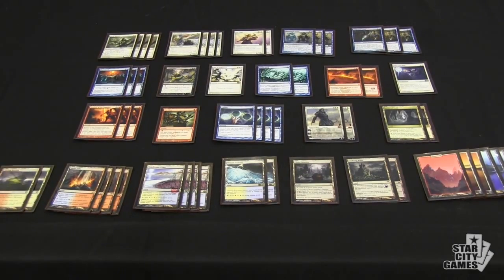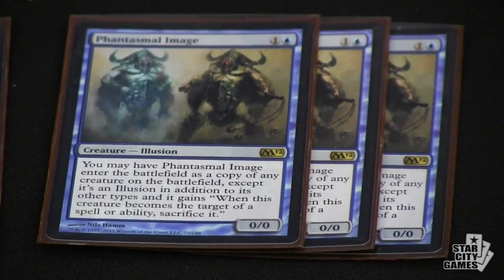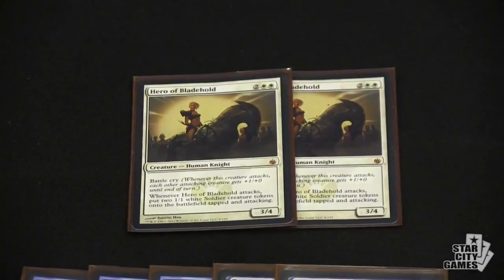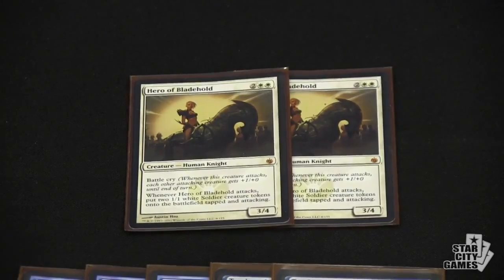SCGKC: Deck Tech - Jeskai Midrange with Brandon Nelson | Standard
From SCG Kansas City on August 11, 2012